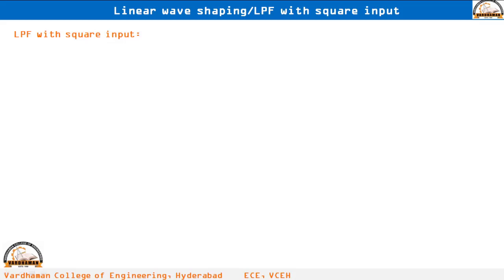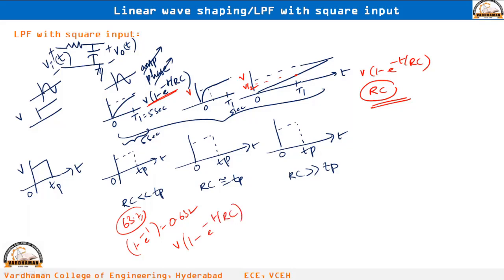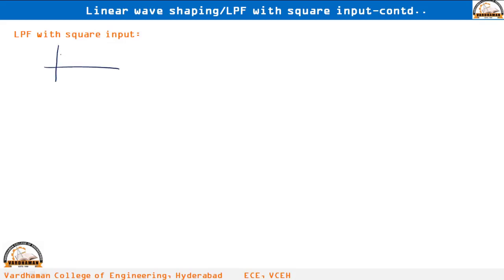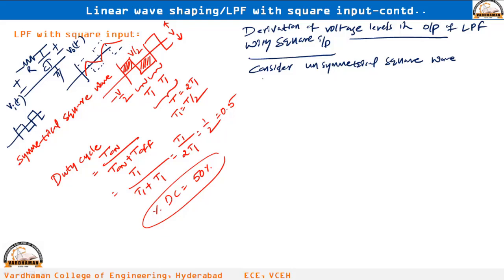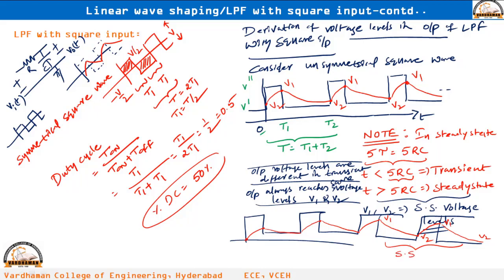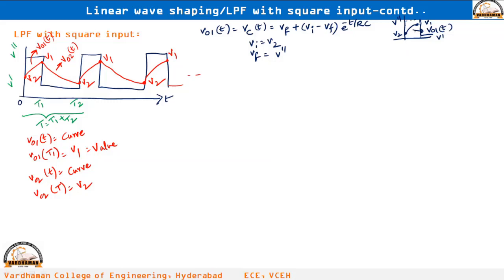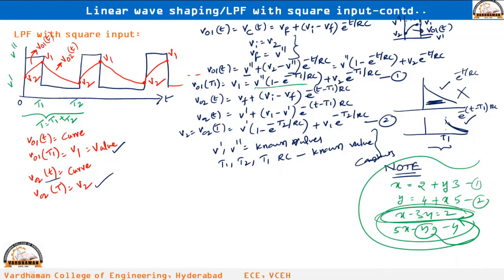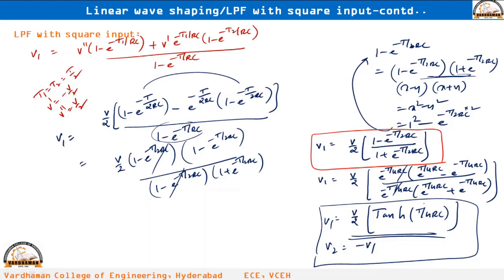LPF WITH SQUARE INPUT